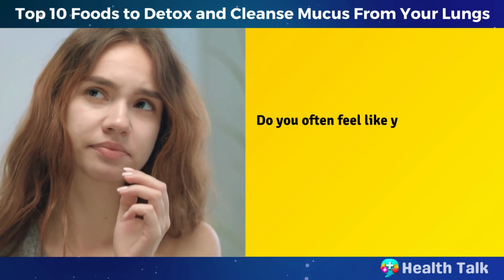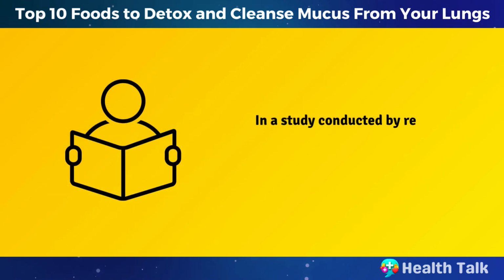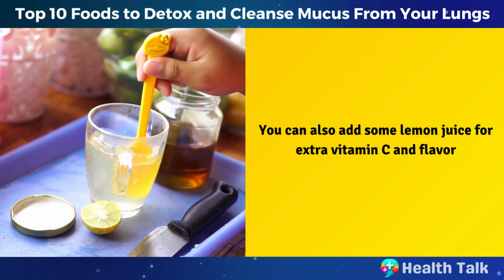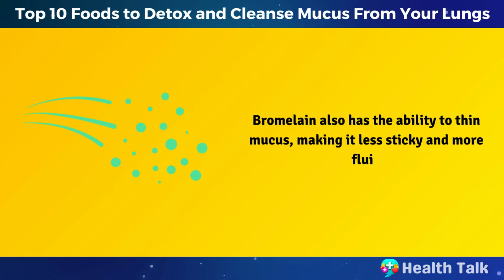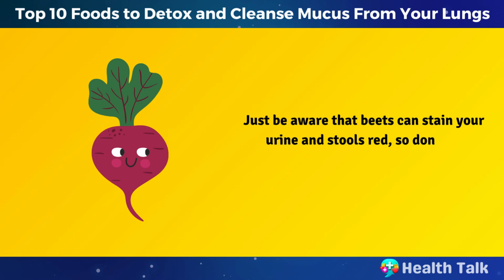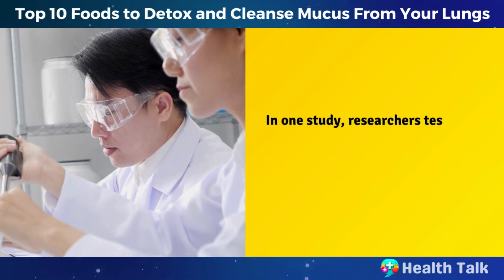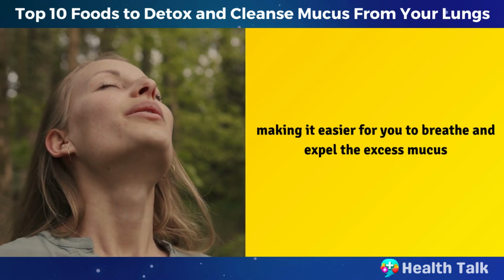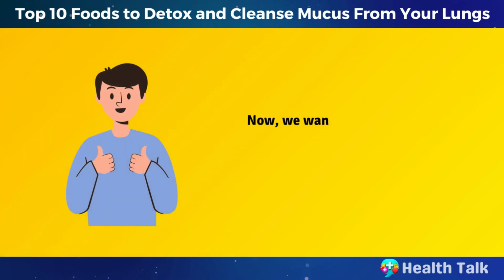TOP 10 Foods to DETOX and CLEANSE Mucus From Your Lungs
Do you often feel like you have a stuffy nose, a chesty cough, or a wheezy breath? These are signs that you have too much mucus in your lungs. Mucus is a sticky substance that your body produces to trap and remove foreign particles, such as dust, pollen, bacteria, or viruses. However, sometimes your body produces too much mucus, which can cause it to build up in your lungs and make it hard for you to breathe. This can happen due to allergies, infections, smoking, or chronic lung conditions like asthma or COPD. What you may not know here is that your diet plays a massive role in how much mucus your body produces. Fortunately, there are some special foods that can actually help us clear out the excess mucus and improve our lung function. In this video, we’re going to reveal the best 10 foods that can loosen mucus, break it down and cleanse it out of your body, and at the end, we will share with you an amazing recipe for a special drink that can magically clear your lungs and help you breath better.